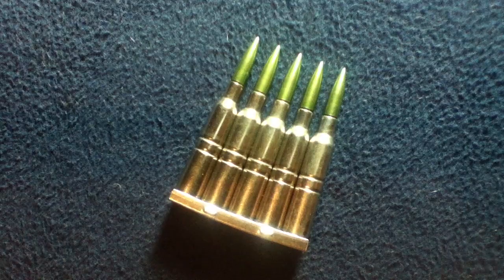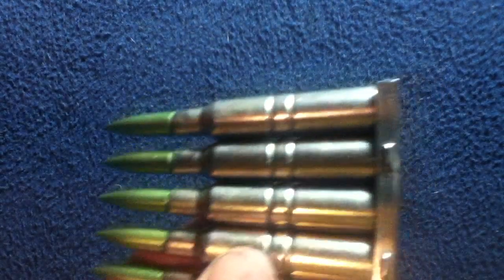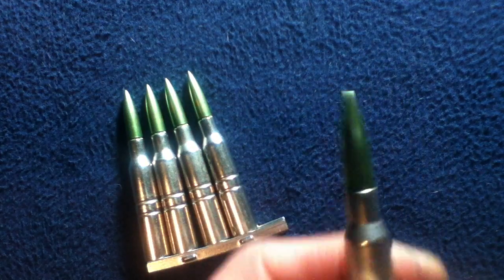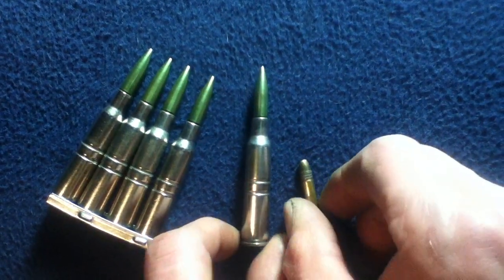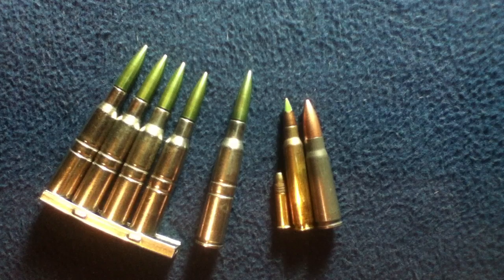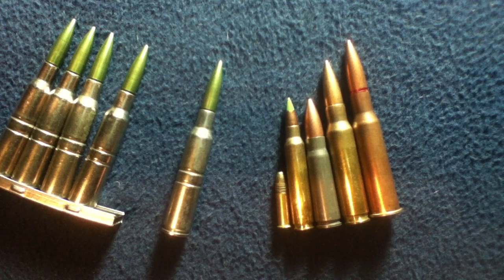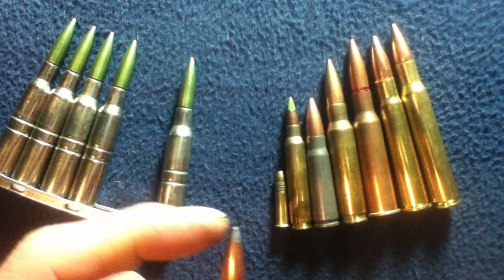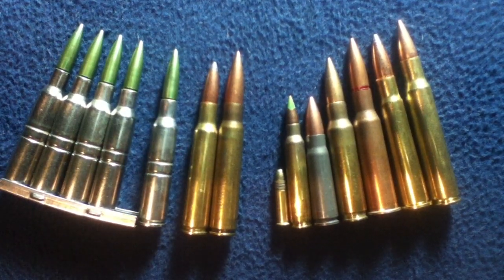SHOW AND TELL 106: 6.5x55mm Swedish Mauser. Swedish Military M41 Training Rounds.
SHOW AND TELL [106]: 6.5x55mm Swedish Mauser. Swedish Military M41 Dummy Rounds
Inert Training Rounds.
Bonus Size Comparison :
.22 LR,
5.56x45 mm,
7.62x39 mm,
7.62x51 mm,
7.62x54 mm,
.303,
.30-06,
7x57 mm,
8x57 mm (7.92×57mm).